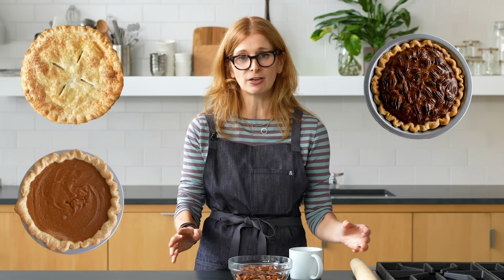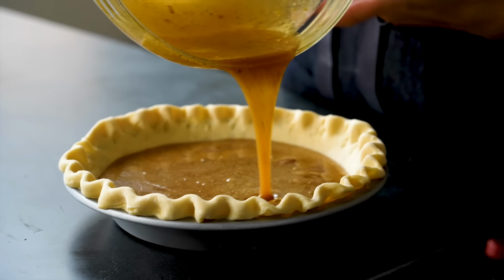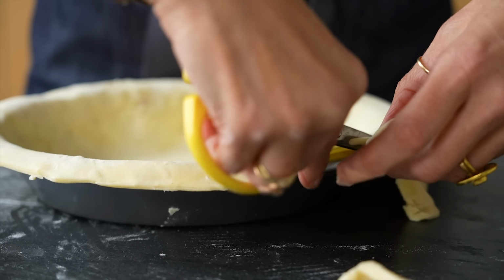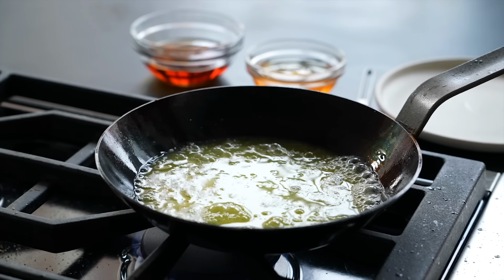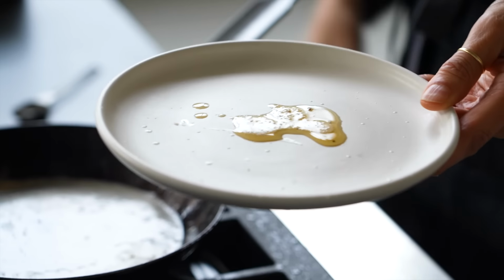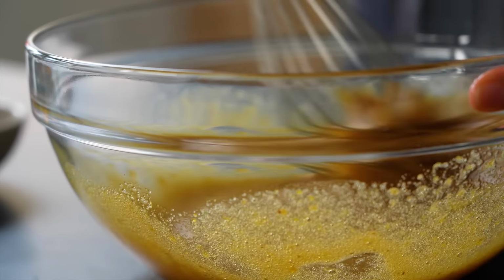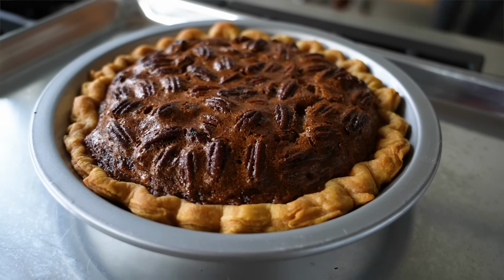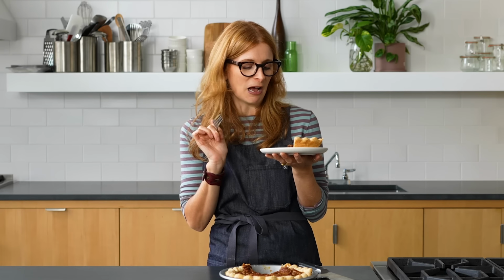The Best Pecan Pie Recipe | Melissa Clark | NYT Cooking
Pie Queen Melissa Clark is back! Today she’s showing us how to make her Maple-Honey Pecan Pie. Pecan pie is often made with corn syrup, but by swapping it out for a combination of maple syrup and honey, you get a complex and richly flavored confection that’s still wonderfully gooey in the center.